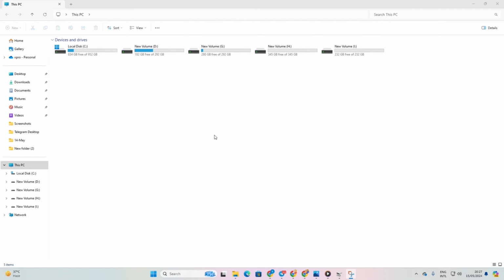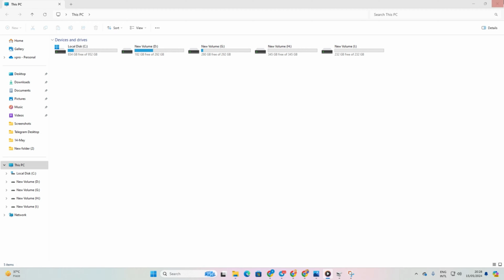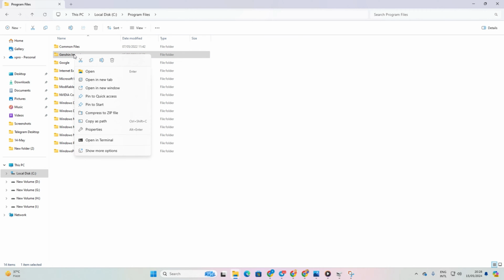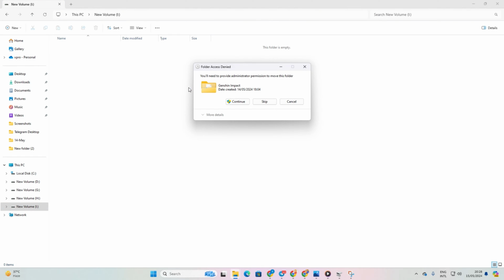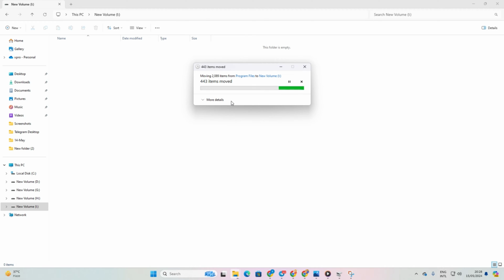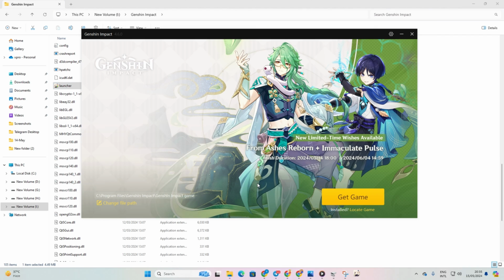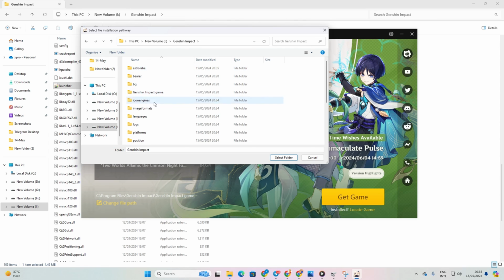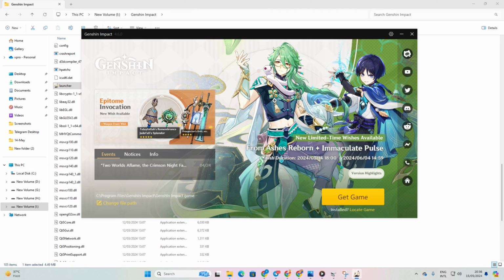How to Move Genshin Impact to Another Drive on PC | Shift Genshin Impact Files New Drive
Wanna switch your Genshin Impact files to another drive on your PC? Well, here I'm sharing the best way to move your Genshin Impact to another hard drive. Moving Genshin Impact to another drive can be a lifesaver if your main drive is running low on space. This game can fill up your storage, so shifting Genshin Impact files to a new folder drive on your PC frees up space for other programs or files on your original drive. Plus, some users report experiencing better performance when the game resides on a faster storage drive (like an SSD) compared to a traditional hard drive (HDD).

So, go, watch and transfer Genshin Impact to another disc on your PC right now.